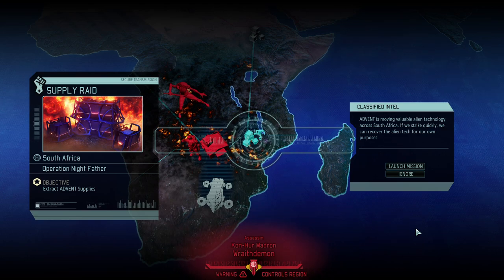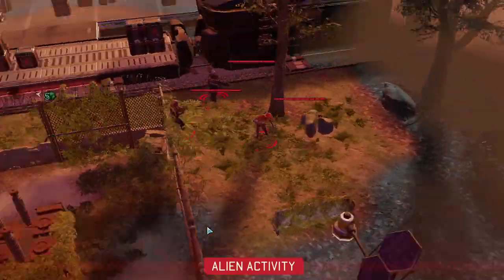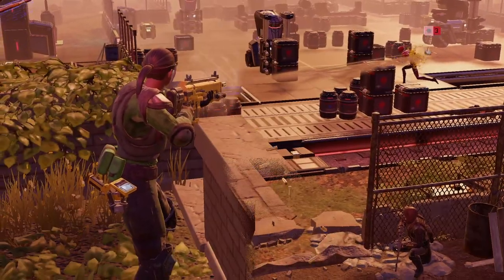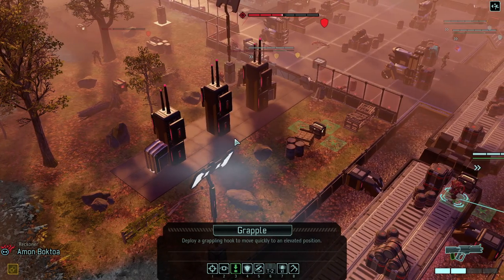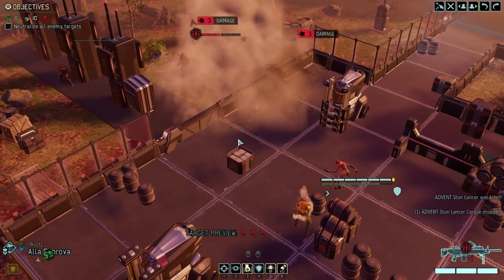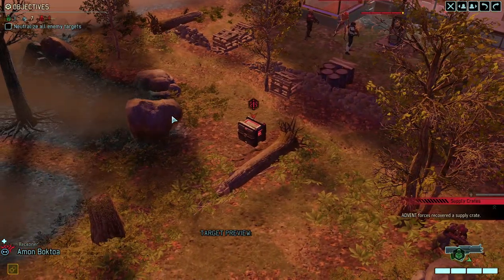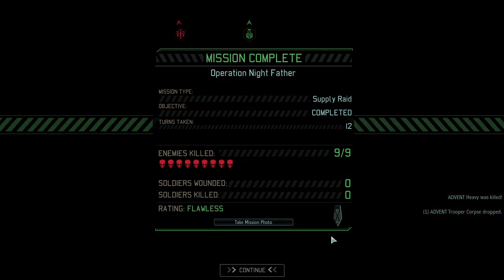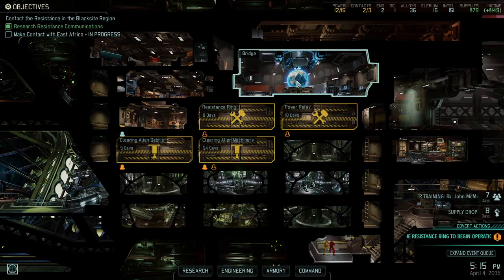Close Call Supply Run || #06 CHOOSE TO LOSE Campaign || XCOM2 WOTC Legendary Ironman w. ABA